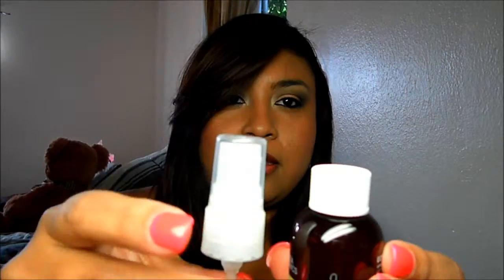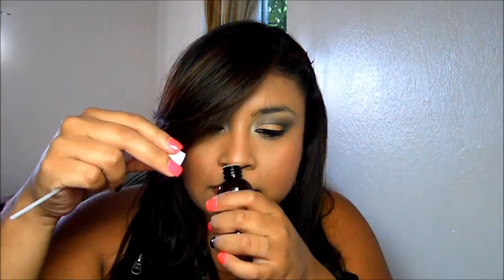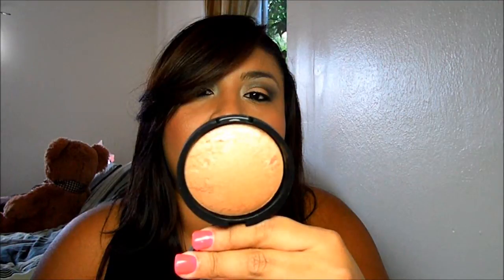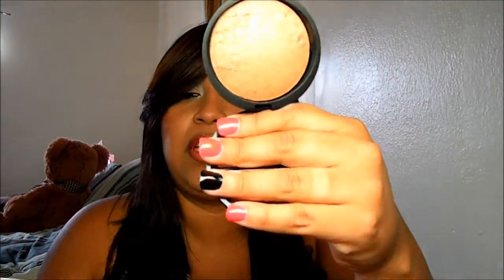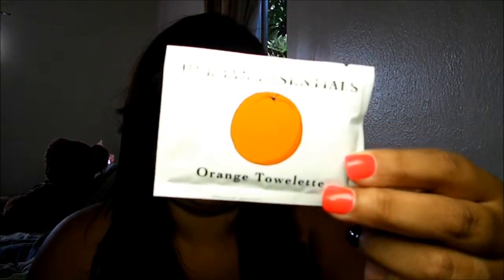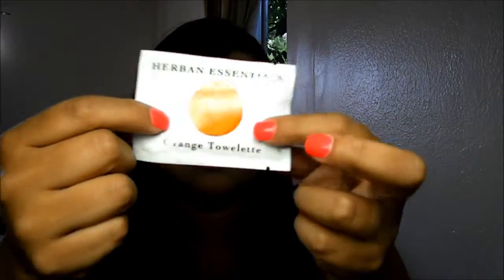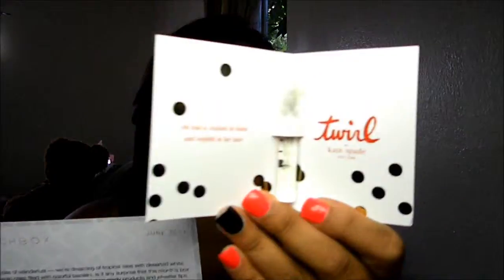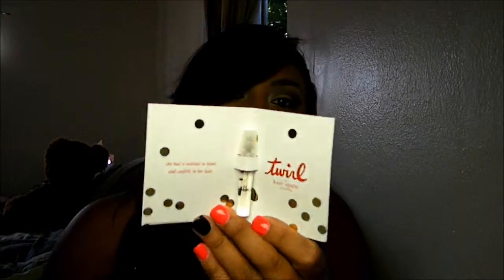JUNE'S BIRCHBOX 2011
Goodies from Birchbox for june 2011